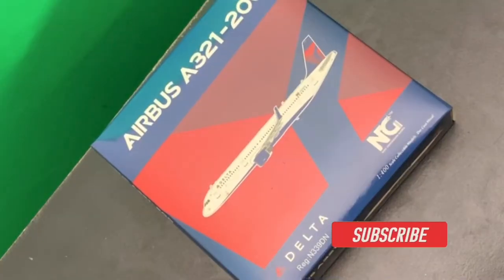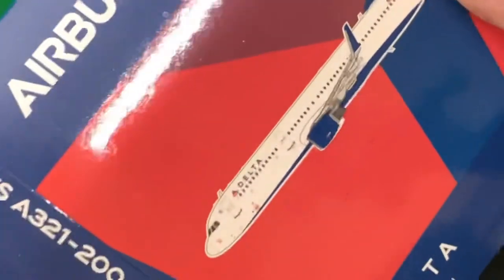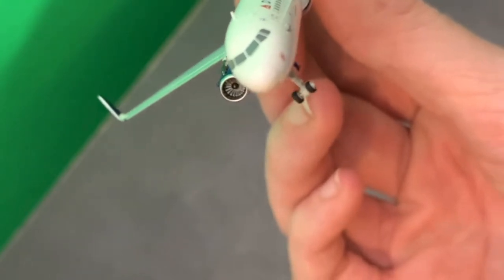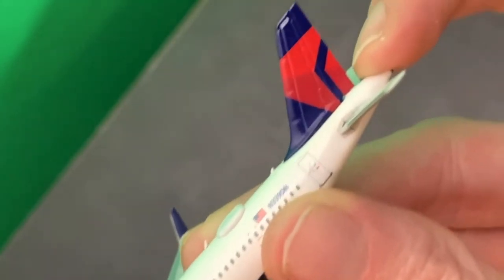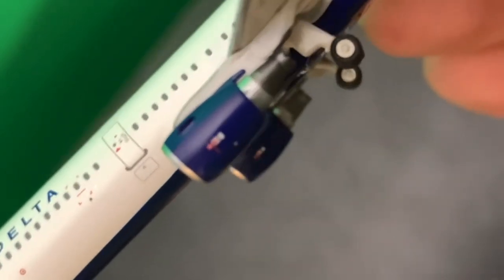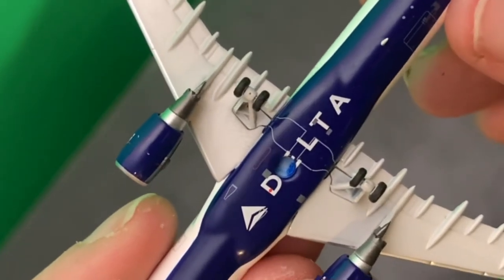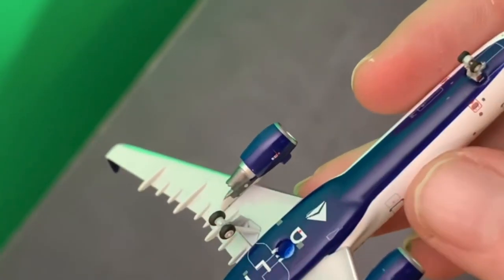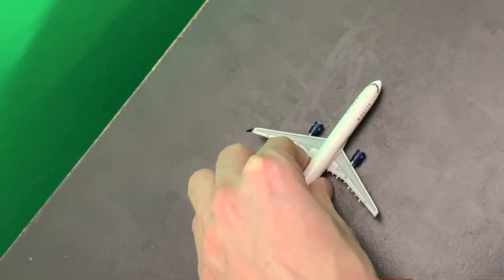NG Models Delta A321 Unboxing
On instagram shoot a dm or comment on a post.

Attention in the terminal and all Aircraft:
All are welcome to cmhaviation here on youtube discord and my instagram. ALL are treated with digity and respect to the highest standard. I do not tolerate hate in any way.